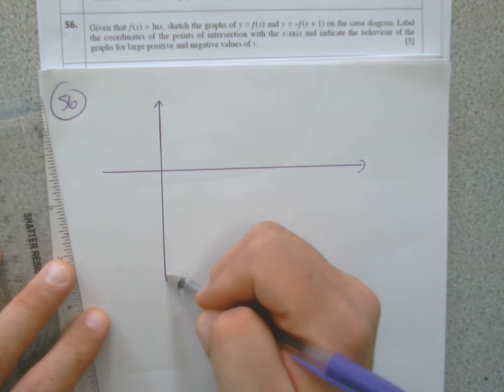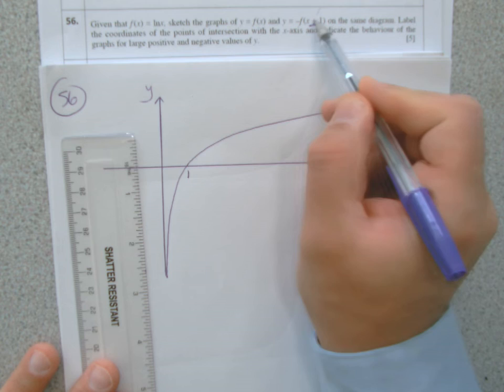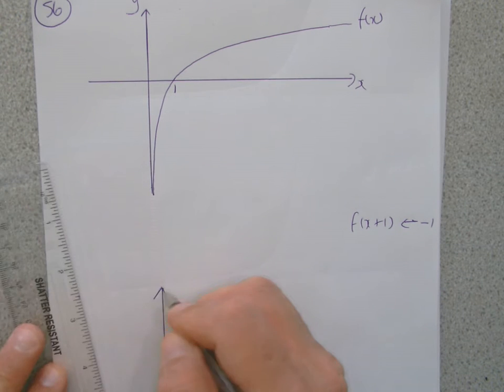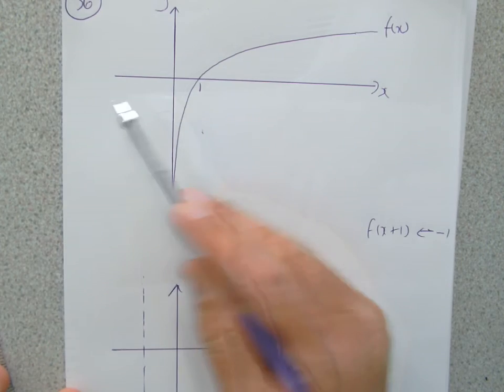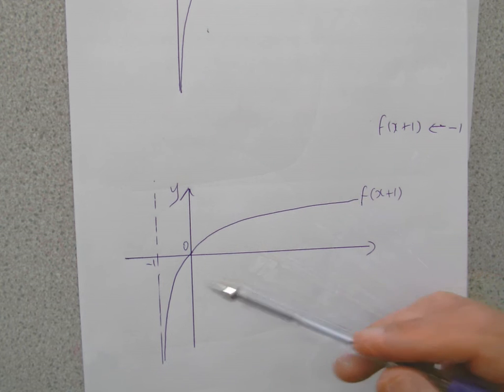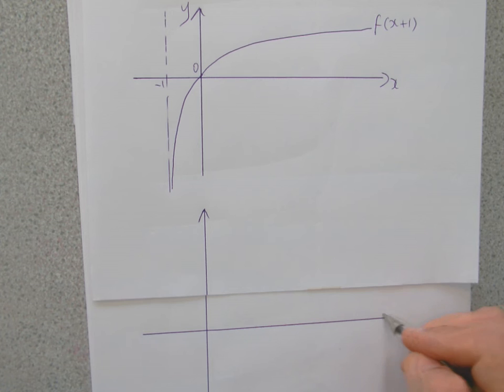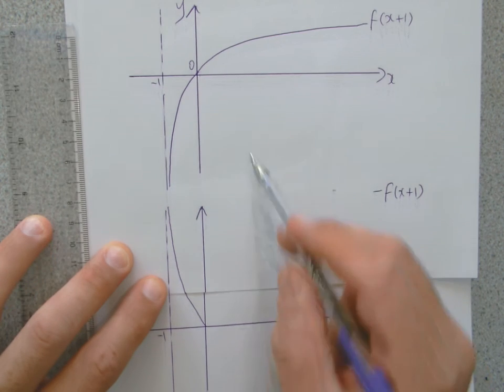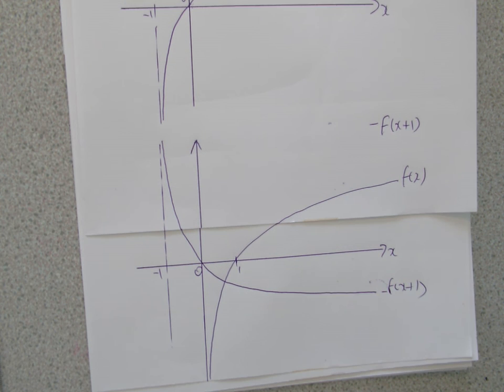Q56 C3 THE COUNTDOWN